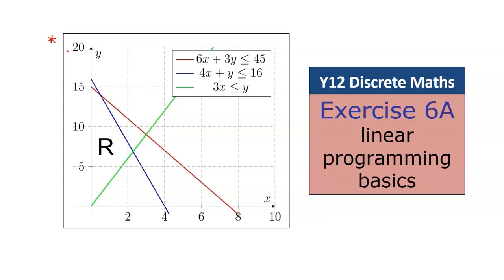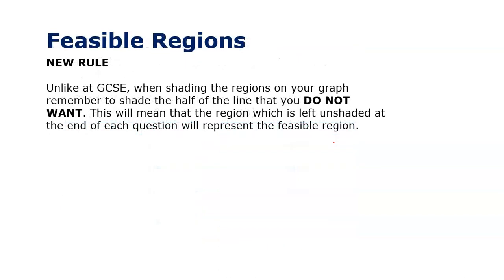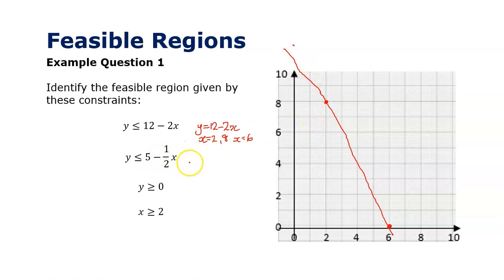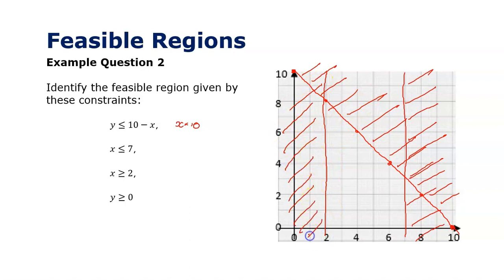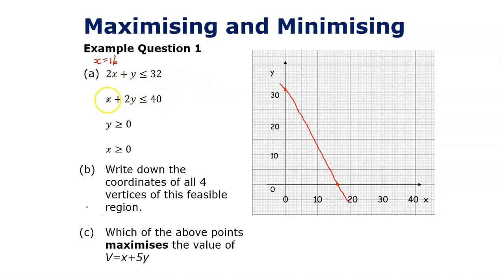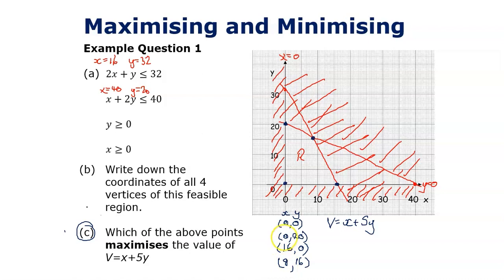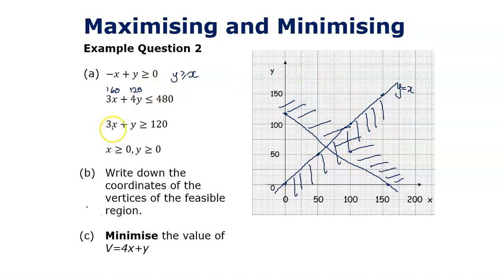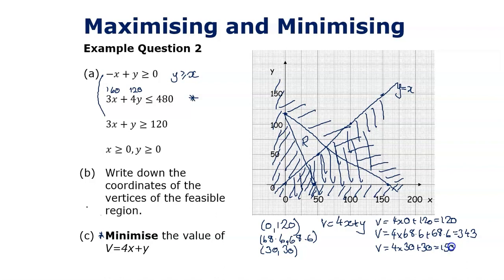Y12 Discrete Ex 6A - Linear Programming - OCR A Level Further Maths